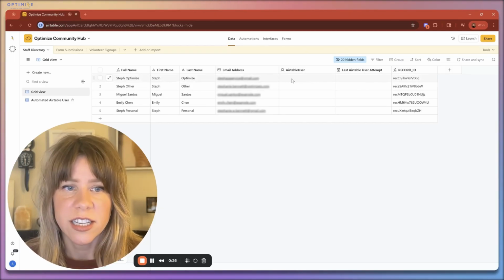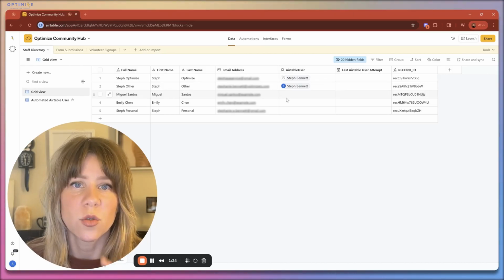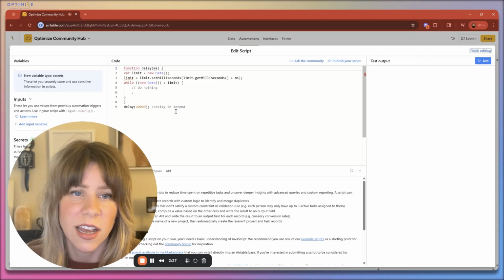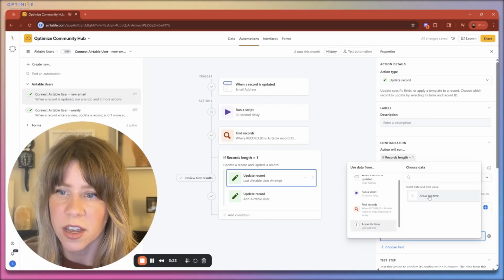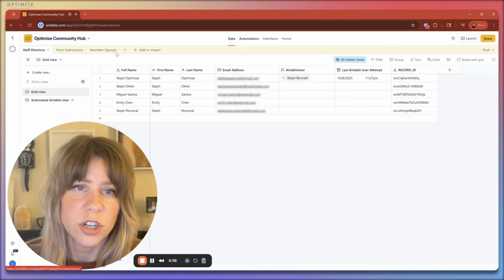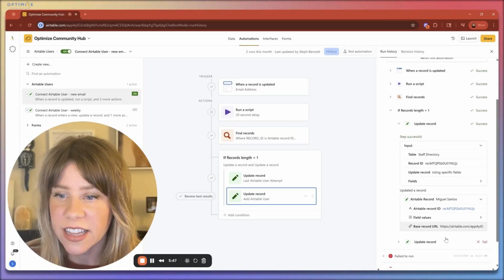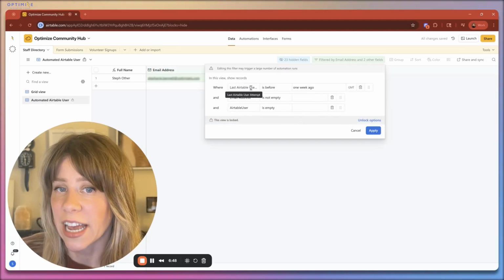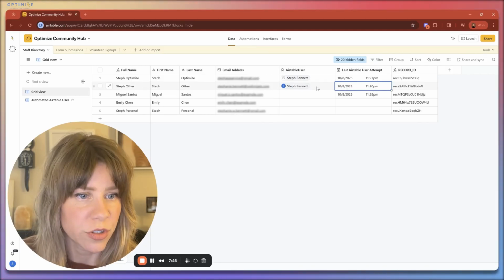Track Airtable Users Without Giving Base Access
Want to track who in your company has an Airtable account, even if they do not have base access?
In this tutorial, Stephanie Bennett from Optimize IS (two-time Airtable Partner of the Year) shows how to automatically detect whether an employee’s email is tied to an Airtable user account, helping you maintain better visibility into usage across your organization.

You will learn how to:
- Identify Airtable users in your company directory without giving them base or interface access
- Use a simple copy-paste method to check which emails are linked to Airtable accounts
- Automate this process with Airtable scripts and automations
- Create a real-time trigger to detect when new emails are added or changed
- Build a weekly scan automation to find newly created Airtable accounts
- Avoid unwanted user notifications while tracking account access

This tutorial is perfect for admins, IT teams, and Airtable workspace managers who want better control and visibility without manual checking.

🏆 Optimize IS — Airtable Partner of the Year 2024 & 2025